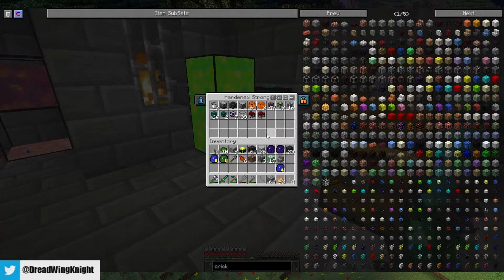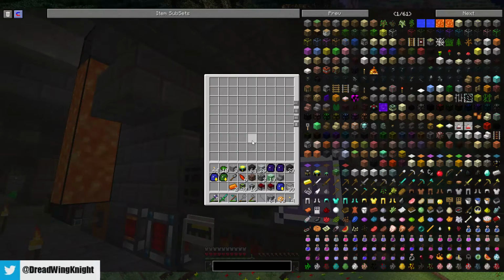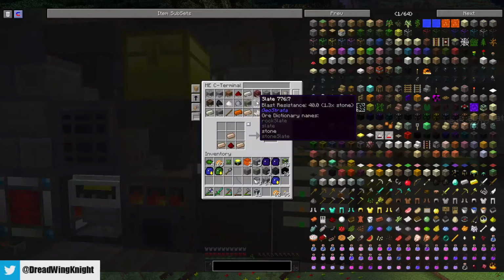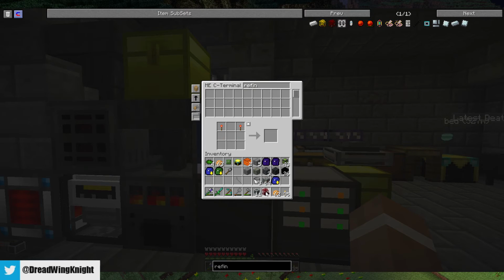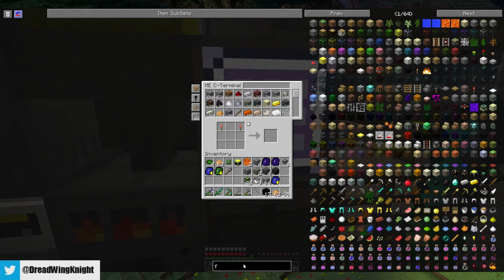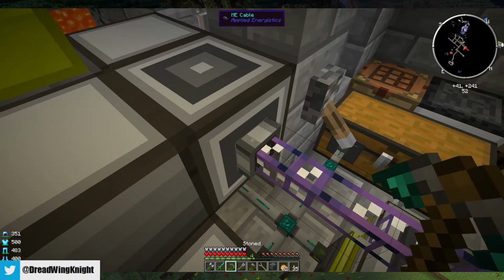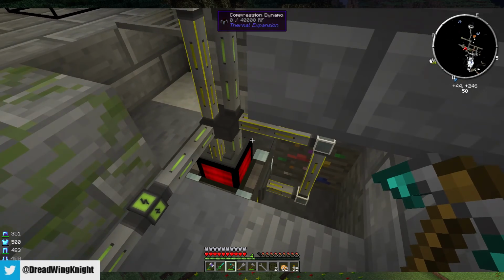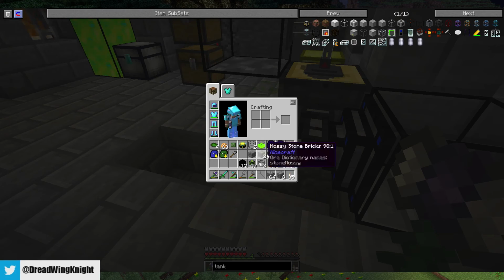November Minecraft - Episode 42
Yup, it's still December even though it's named November Minecraft